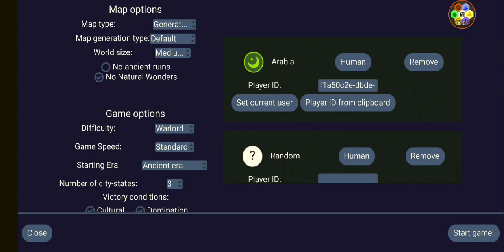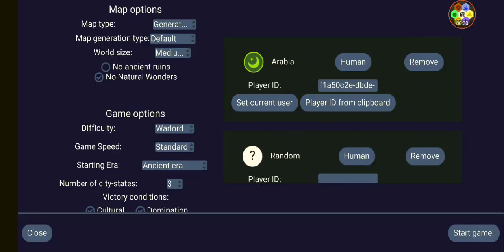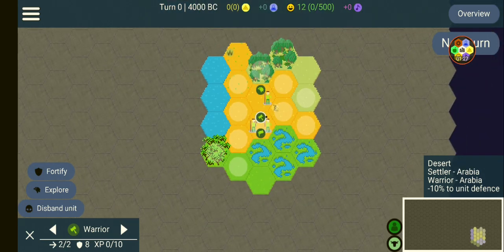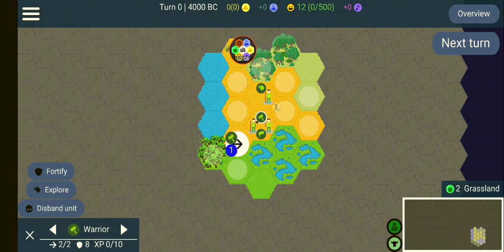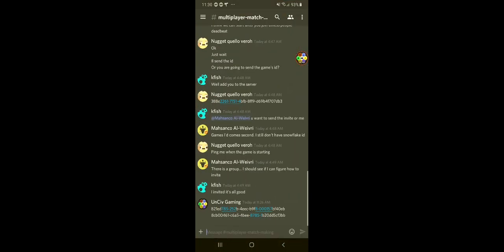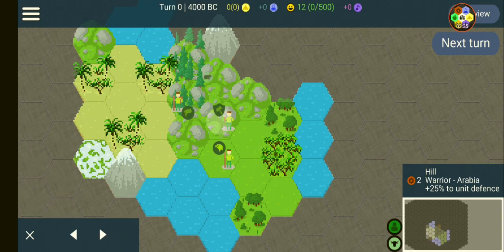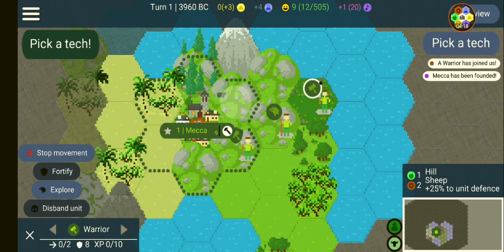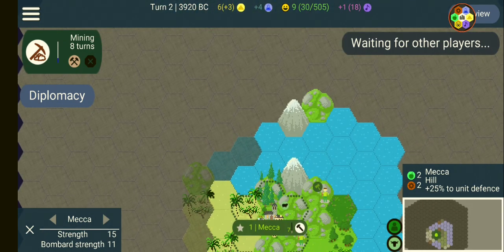How to create an online multiplayer game on UnCiv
I'm very sorry for the sound that is being made in the background and that my explanation makes no sense. I'm really bad at explaning things using my voice :P